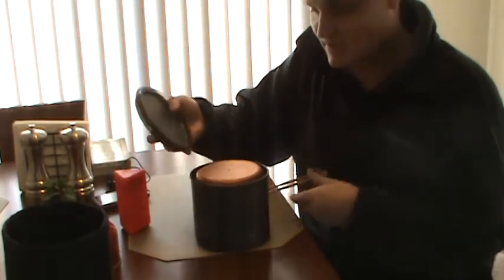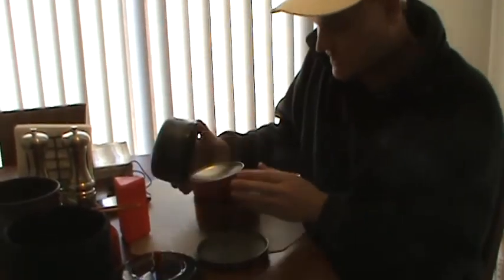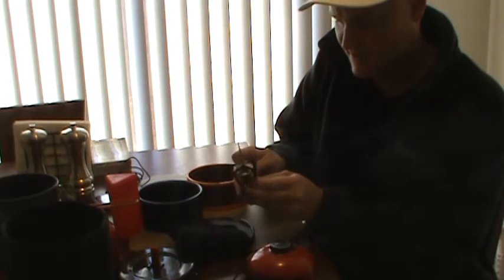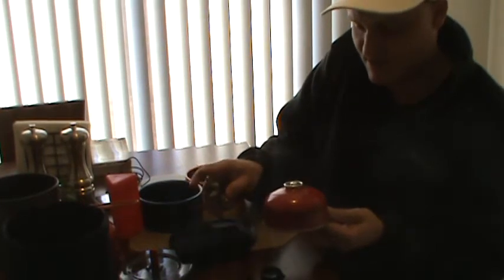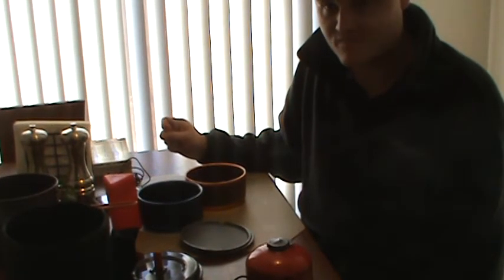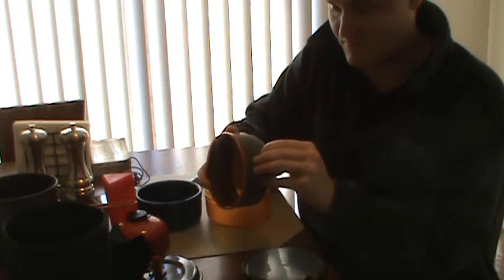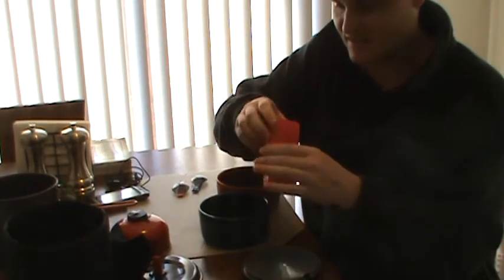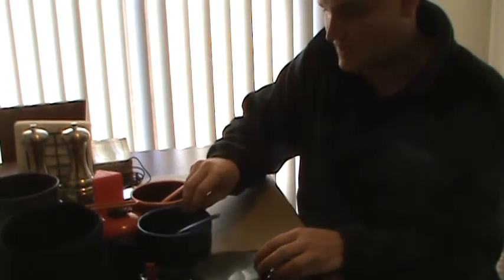MSR pocket rocket and GSI pinnacle duelest cookset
This is a quick overview of the MSR pocket rocket stove and the GSI dualest cookset, stay tuned for a part 2 where i get more into detail of what i like and dont like about the cookset and the stove.